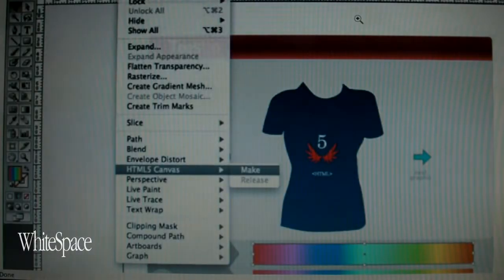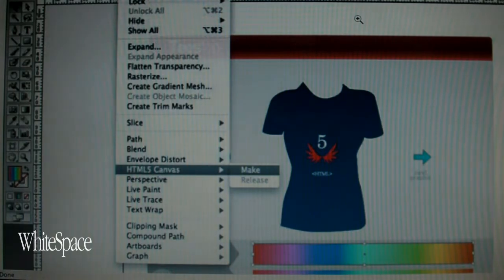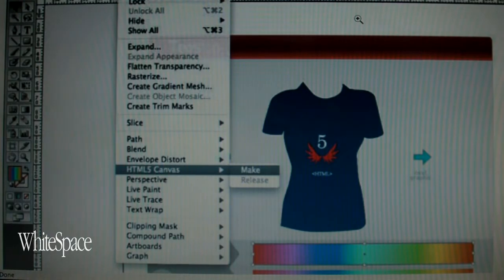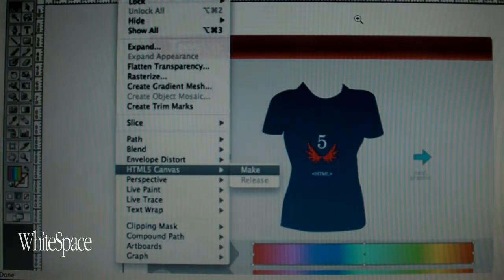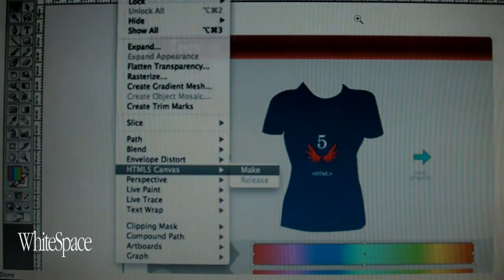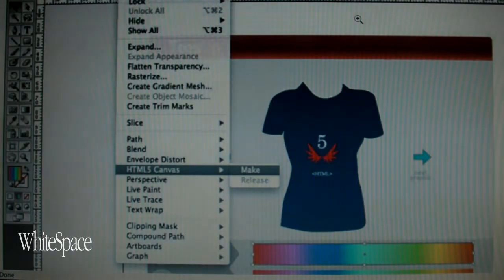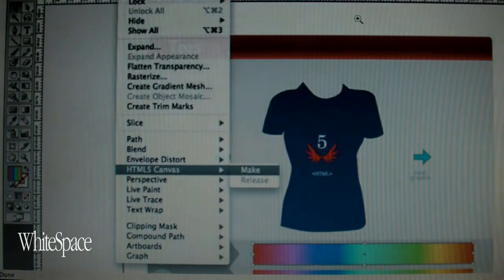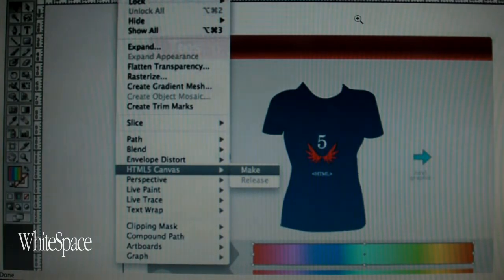Start designing and building your web pages directly from Illustrator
There's no need to mock up your layouts on Illustrator and then start rebuilding them from scratch using HTML and CSS.
Now Adobe is releasing an add-on pack for its Illustrator vector-drawing package that turns the software into an HTML5 authoring tool that will help you design web and device content and output HTML5 directly.